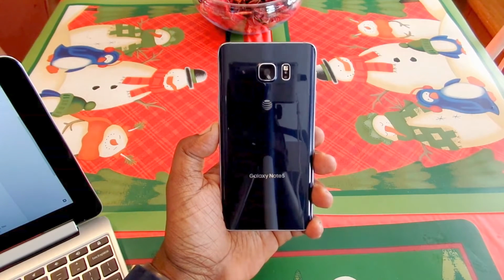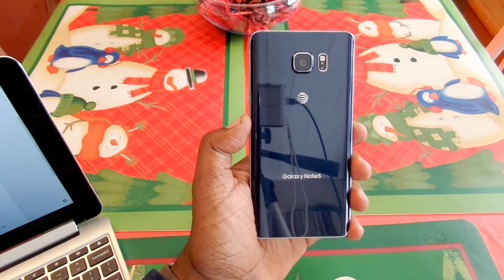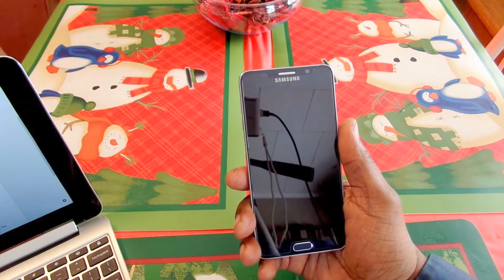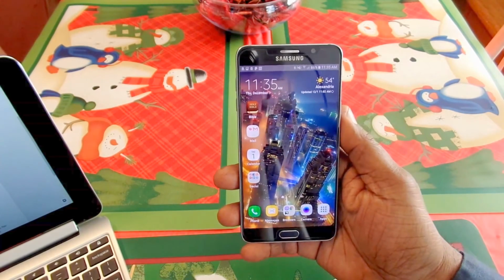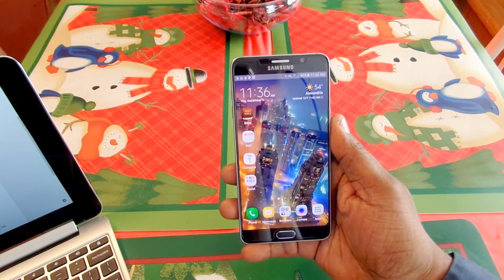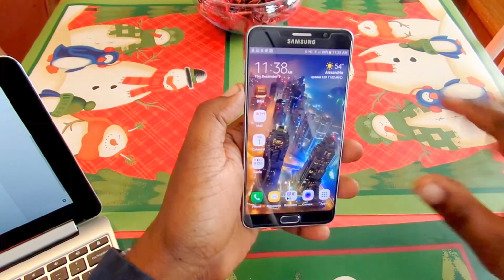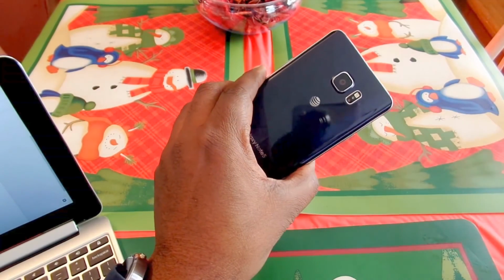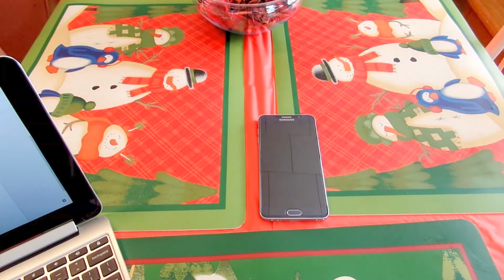Samsung Galaxy Note 5 Impressions After Two Months (Late 2016)